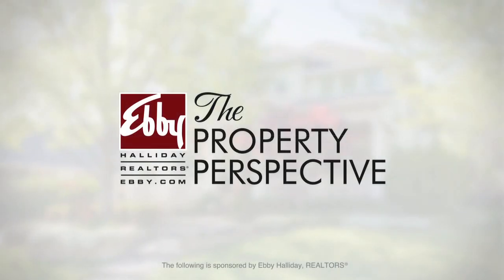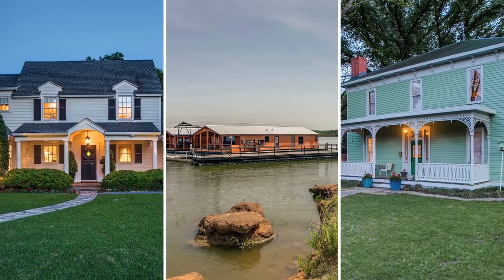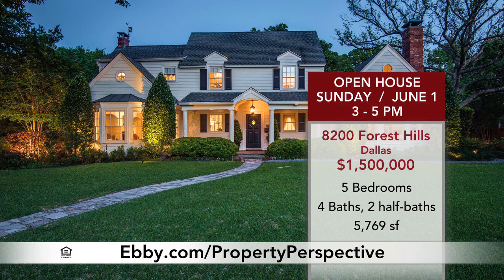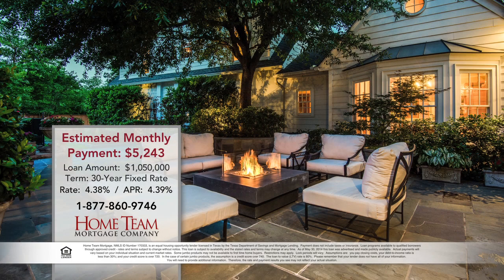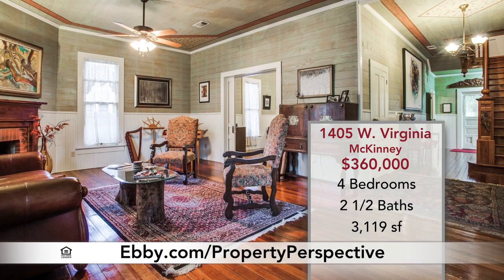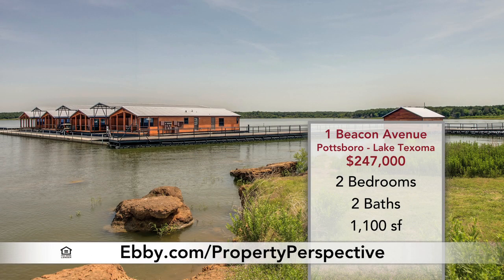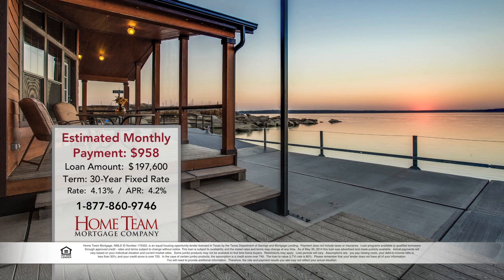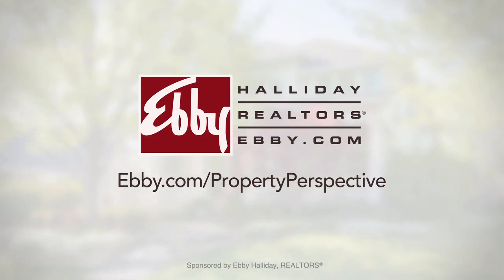The Property Perspective - May 30, 2014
Ebby Halliday, REALTORS' "The Property Perspective" highlights the extraordinary variety of homes for sale in Dallas-Fort Worth.  In addition to showcasing three of the area's most interesting home-buying opportunities, the 60-second spots provide timely, relevant updates on what's happening in the North Texas housing market.